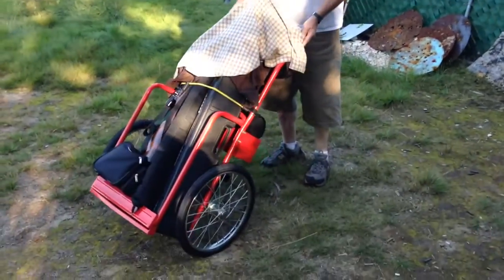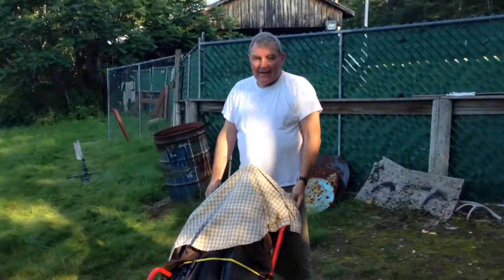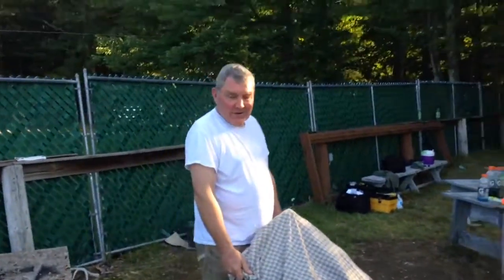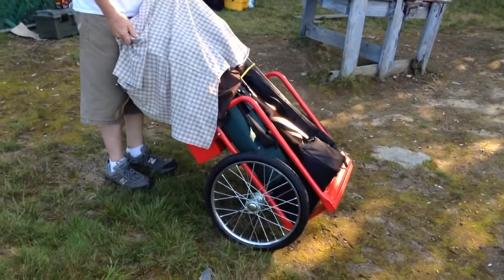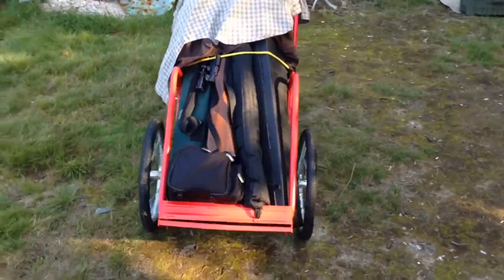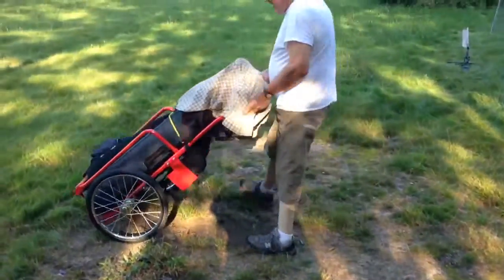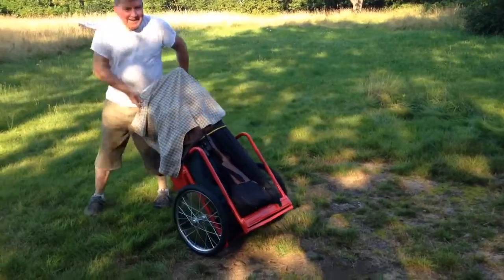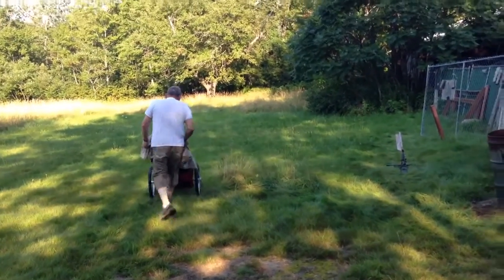Cheap alternative to an expensive gun cart just $49 ...Sweet!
Jim shows off the new sweet rig...Got this at Harbor Freight. It is a welding cart. But sure works well as a gun/gear cart for the range...Sure does indeed...Will hold guns..tool box...shooting mat..sand bags..ammo bags...spotting scope..tripod..cooler...etc..sturdy...big wheels for rough terrain..and super cheap price...cheers.

Description from Harbor Freight web site:

"Haul up to two 9"-dia. cylinders (not included) and torch equipment - but you can roll more than just welding tanks to your work site. This welding cart also includes a deep, self-leveling tray for tools and supplies. Pneumatic tires provide a smooth ride even over rough terrain.
Oversize 20-3/4" pneumatic tires for a smooth ride
Includes built-in tool tray
Tray and shelf each have 35-lb. capacity"